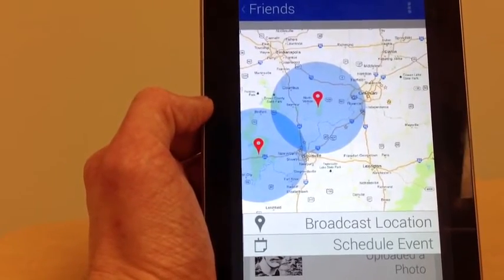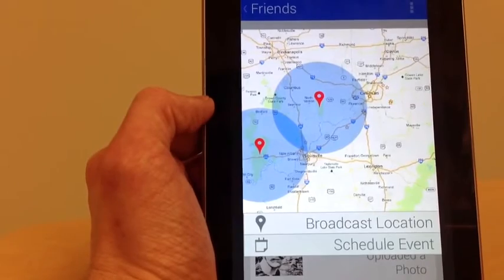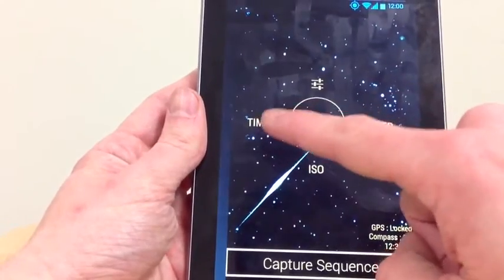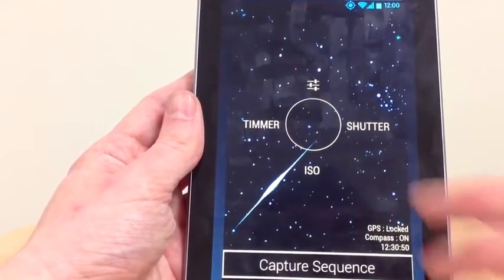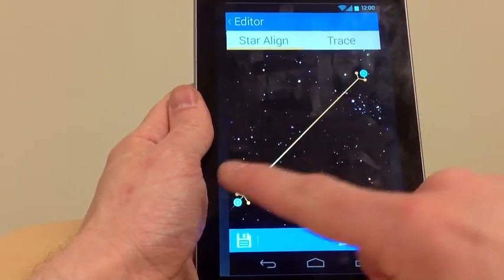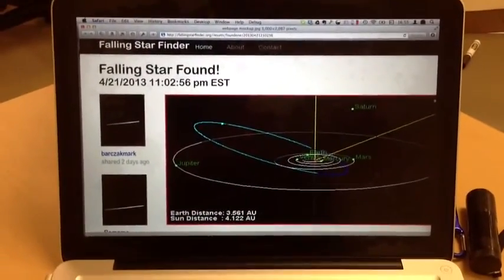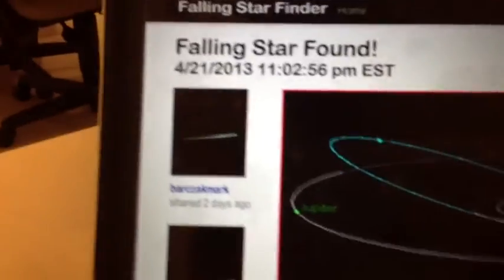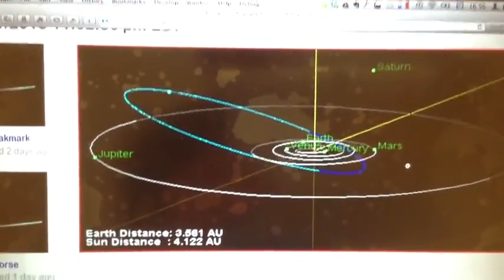Falling Star Finder App for NASA SpaceApps2013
Moble meteor finding app submission for the NASA SpaceApps Challenge 2013, by Dan Bowen, Mark Barczak and Bethany Morse.